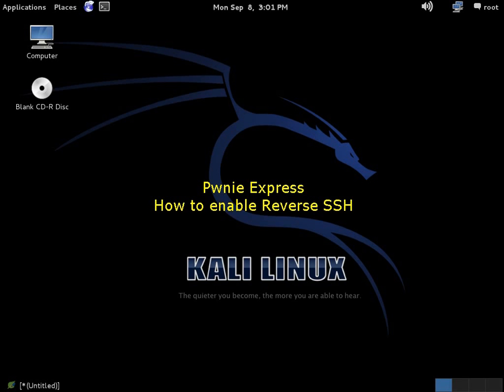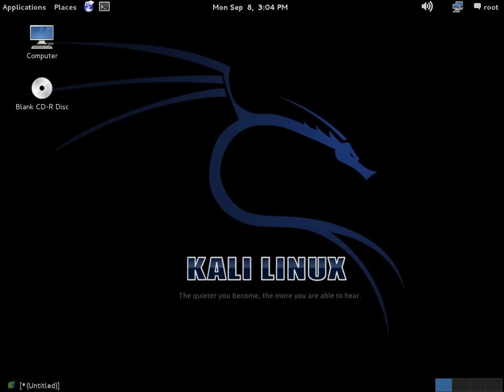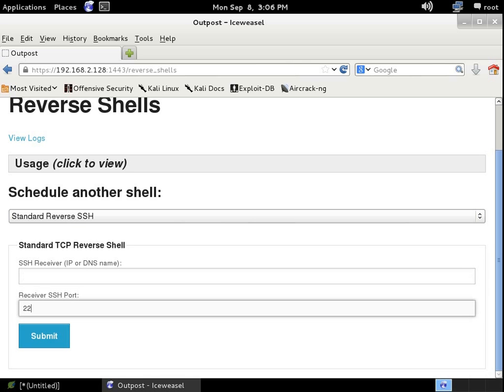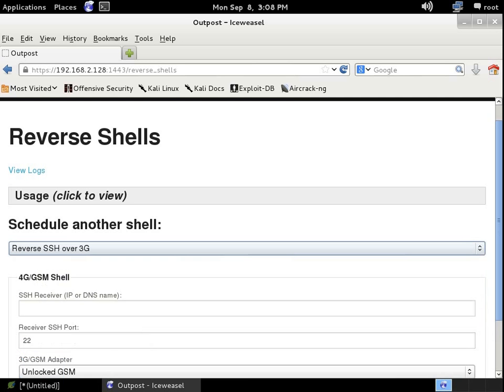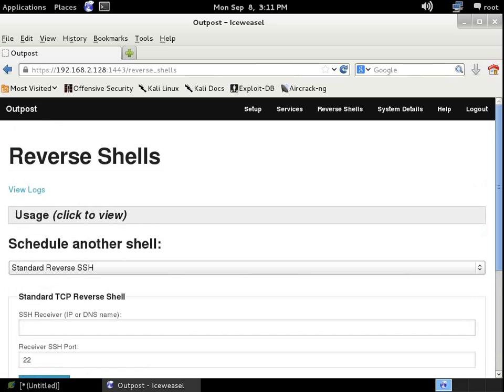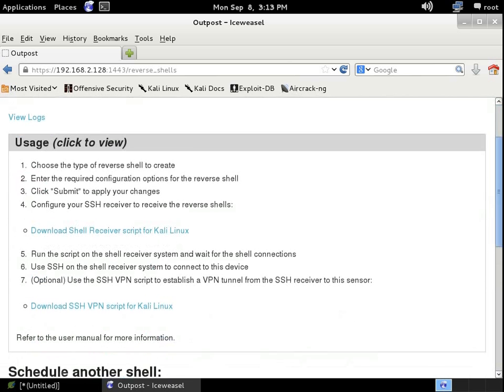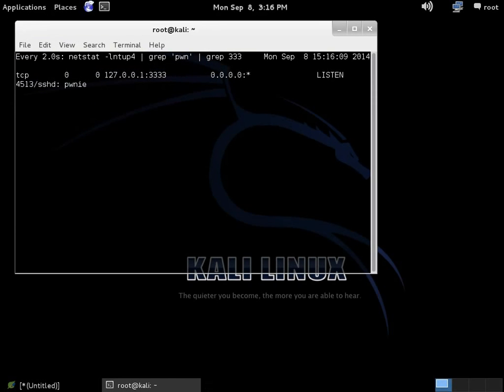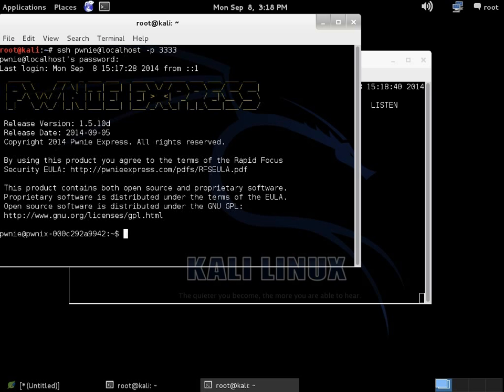Standard Reverse SSH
How to run standard reverse SSH on a Pwn Pro